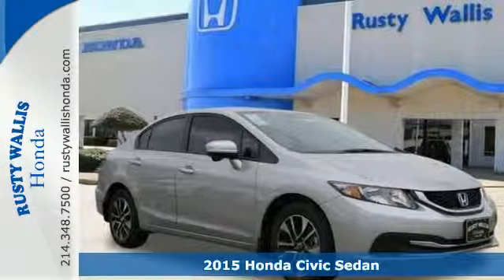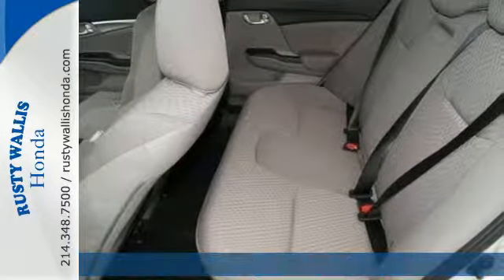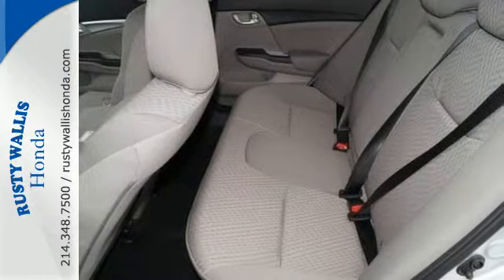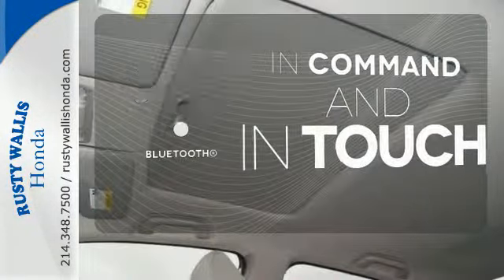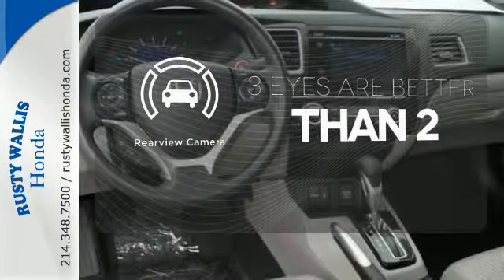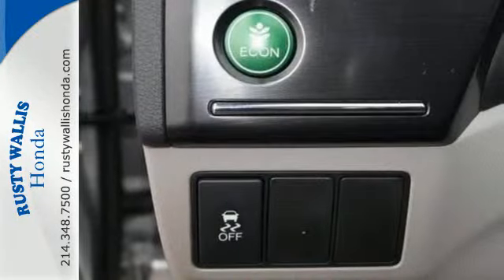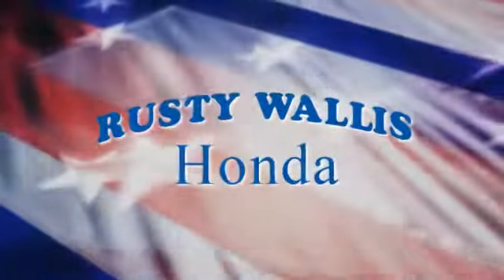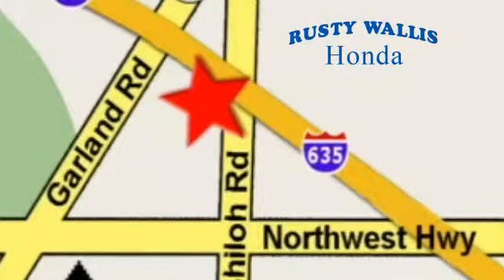2015 Honda Civic Sedan Dallas TX Fort Worth, TX #150582 - SOLD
Year: 2015
Make: Honda
Model: Civic Sedan
Trim: 4dr CVT EX
Engine: 4 Cyl - 1.8 L
Transmission: Variable
Color: Alabaster Silver Metallic
Stock #: 150582
VIN: 19XFB2F89FE021071
Gray. Silver Bullet! Isn't it time for a Honda?! Honda has outdone itself with this wonderful-looking 2015 Honda Civic. It just doesn't get any better or more gas-saving. This Civic is a fantastic car for short trips, long trips and everywhere in between. Fuel Efficient to let you go on and on before making that trip to the gas station.

Address:
12277 Shiloh Road